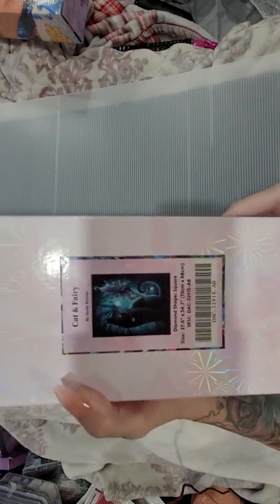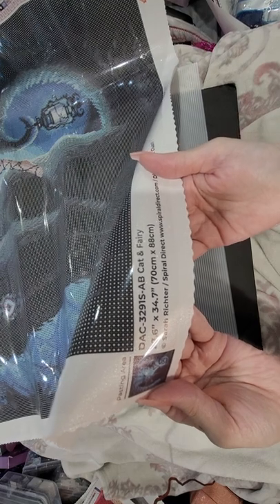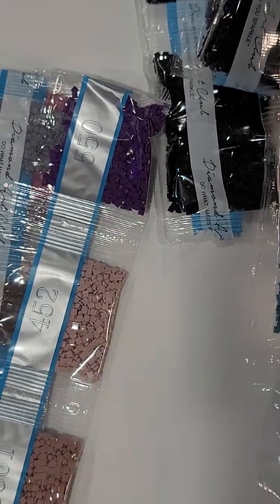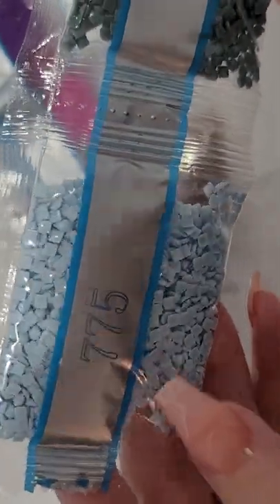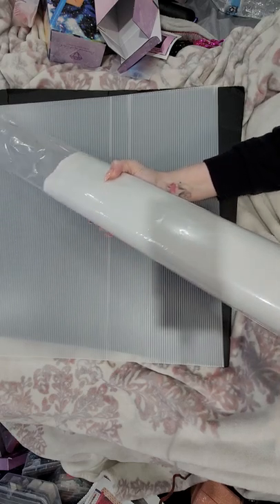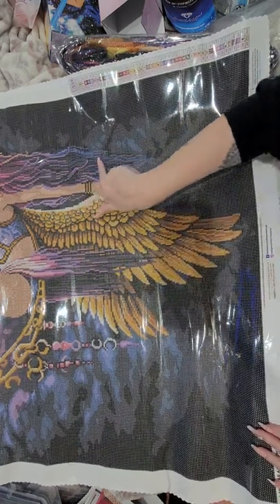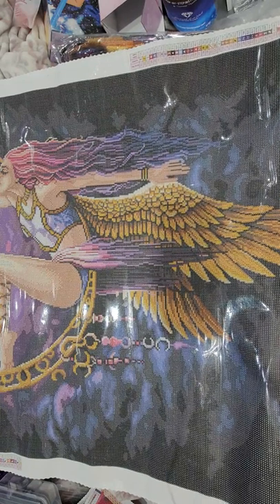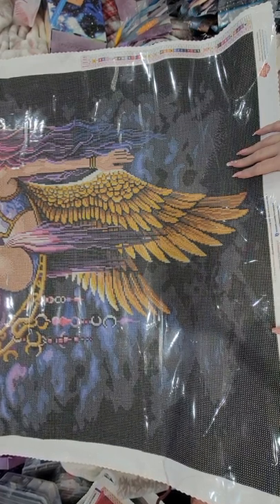Unboxing 2 New Releases from Diamond Art Club and y'all they're so stunning!! Wow I'm so excited!🥰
Unboxing2 of 2 New Releases from Diamond Art Club and she's so gorgeous 😍 also from one of my favorite artists 💖 I can't with all these gorgeous new releases 🤣 DAC needs to just slow down I can't keep up! 😍

I really want to thank y'all so much for all your love and support 💗 it truly means the world to me and for y'all that watch,like and comment ❤ I'm just so grateful to have my lil YouTube family and y'all keep me going and help me when I think I'm failing or I can't and just y'all are so sweet ❤I couldn't have made it to where I am without y'all 💖 I do this because I have a passion for diamond painting and I love to share and hear from everyone it makes my heart really happy 🥰💞 Also please let me know if you would like me to try out a new company or anything like that and I will be glad to because I like to watch unboxings before I decide to purchase sometimes especially if I'm not sure how it's going to render.
I also get all my AB'S and square crystal ab's from Shimmeringcanvases.com. She's truly amazing and so sweet and she so kind to give y'all a code it's AMBERSDP and AMBERDPS For 10% off 💖 please go check out all her amazing stuff ❤ She's doing big things y'all ❤ and her diamond paintings ekkkk 🥰 I'm not affiliated or anything like that She's a great person! ❤

I do have Ko-fi and it's just like buy. me a coffee I feel more like a tip or something and just a way to help me out and gives me opportunity to get new products and helps you decide if it's something you'd want or need and it's definitely not expected at all it's just really very much appreciated love's 🥰 Thank you so much for everyone that's donated and everything donated goes back into the channel 💓 It's been so helpful during really hard times 💓my link is
ries ❤ my link is and my code AMBER20 it gives you 20 percent off and I do get a small amount if you use my code and it's really appreciated and every thing helps me